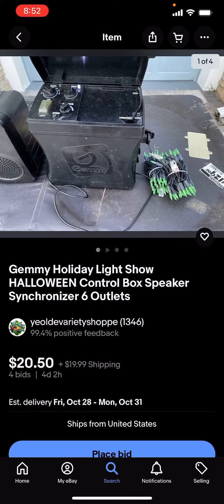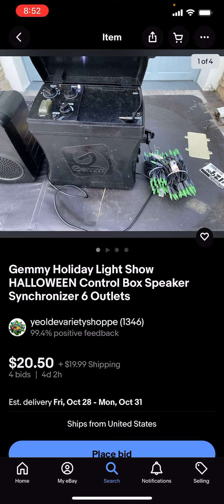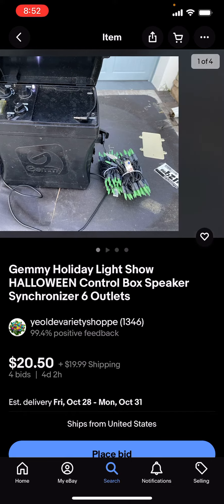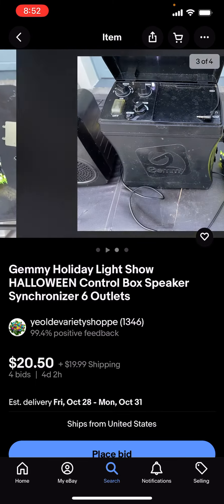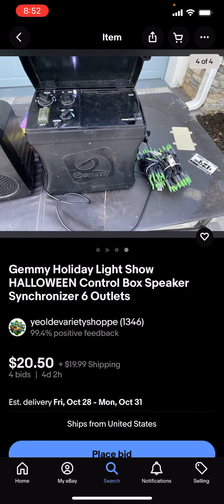Gemmy Halloween Lightshow with timer up for auction